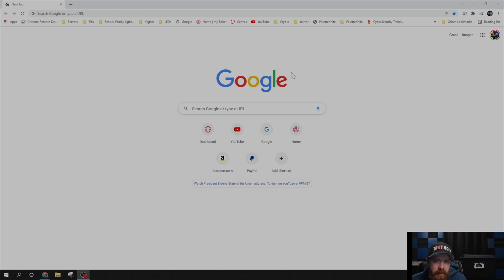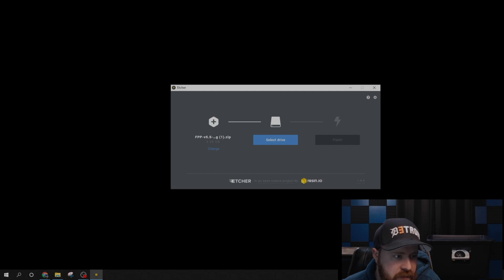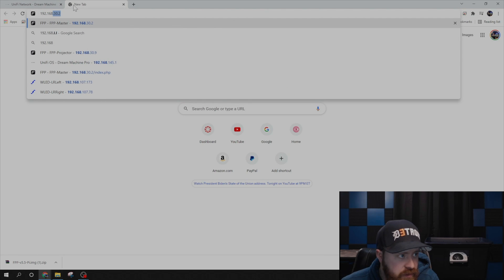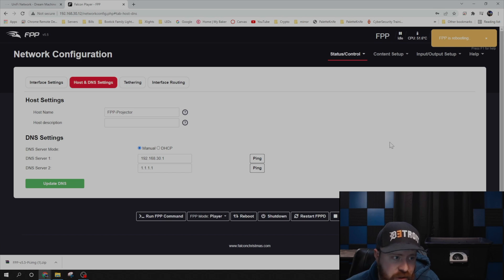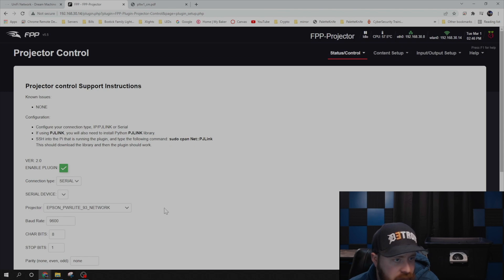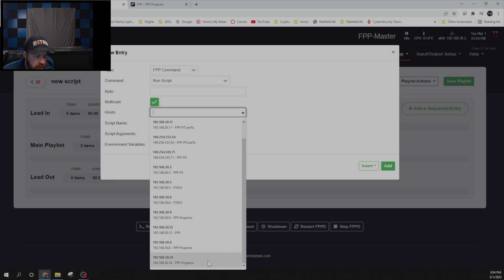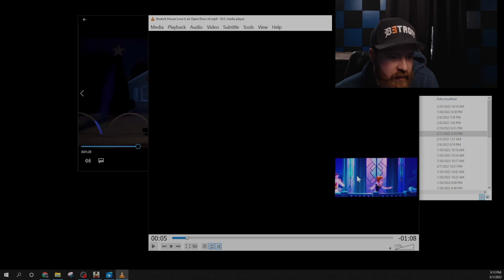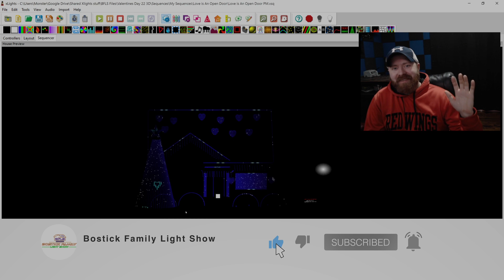Dive into Projection Mapping + xLights!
In this video I show you how to set up FPP to control a RS232 Compatible projector so you can control the projector with FPP. FPP will allow you to set up a playlist and schedule to control and automate your projection mapping show.

I also show you how I combined Projection Mapping with xLights to create a unique hybrid light show. I share some of the tricks and lessons learned after our first hybrid show.

Thanks to The Projection Mapping Academy for helping us dive into projection mapping. If you'd like to learn how to create effects and what it takes to create a projection mapping show from the ground up sign up for their course

If you would like purchase the sequence we created for this video it can be purchased